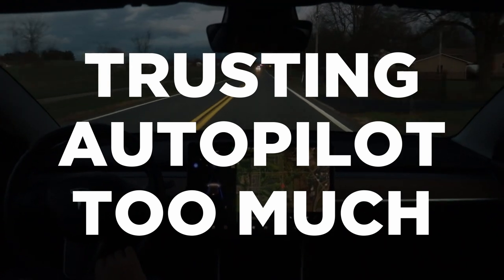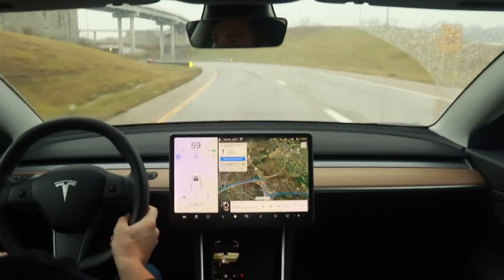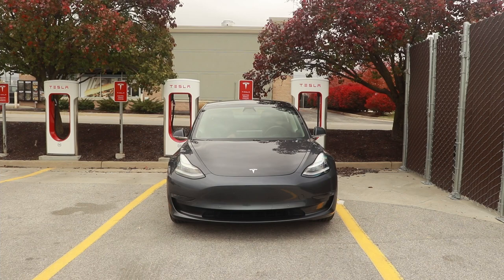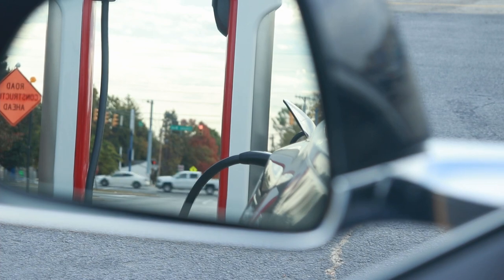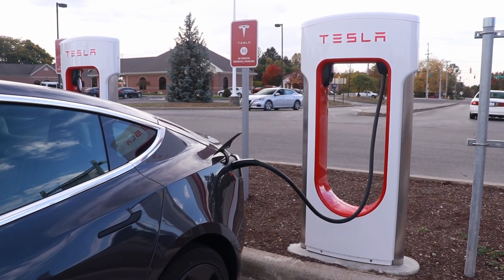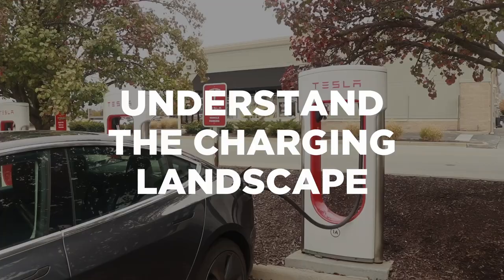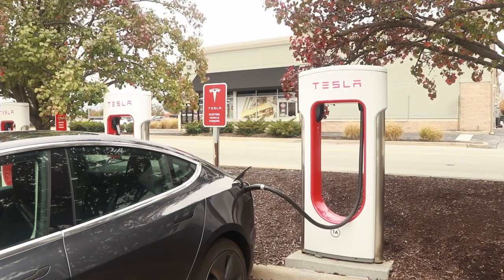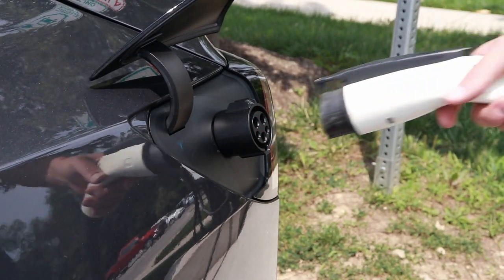The 9 BIGGEST mistakes new Tesla owners make...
I see some new owners making these mistakes... here's my thoughts.

Rode VideoMic
Rode Wireless GO II
58mm Circular Polarizer

0:00 Intro
0:35 Buying FSD
2:03 Buying the Tesla Wall Connector
3:26 Trusting Autopilot too much
4:31 Parking at Superchargers
5:25 Charging to 100% at SCs
6:37 Understanding the charging landscape
7:41 Driving too fast
8:52 Worrying about "Miles Remaining"
10:08 Not waving!